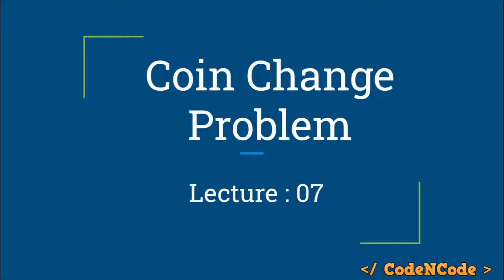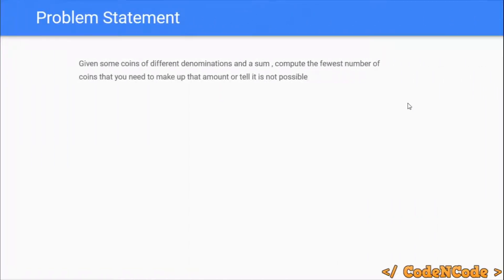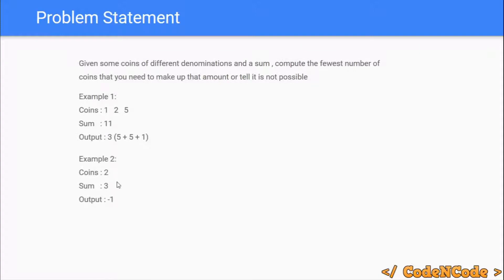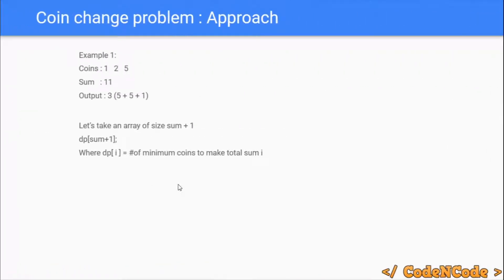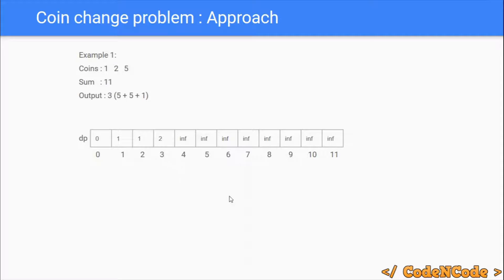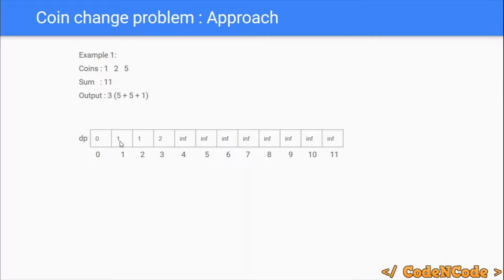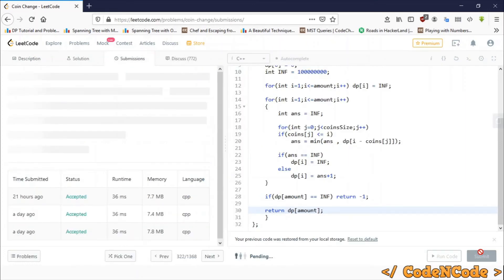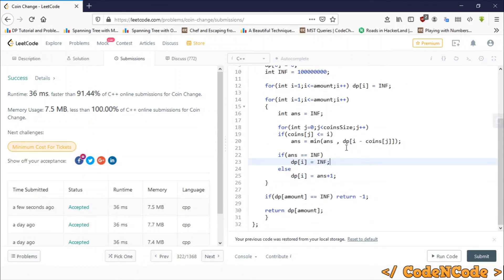L07 : Coin Change | Dynamic Programming Part 1 | CodeNCode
In this lecture we will solve "Coin Change" problem using dynamic programming.